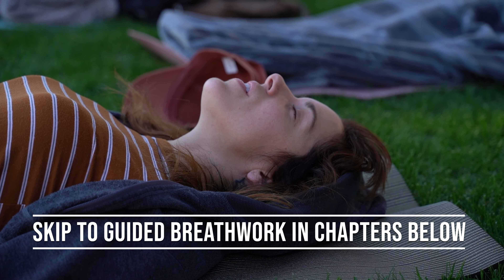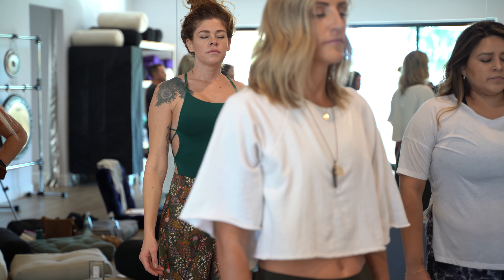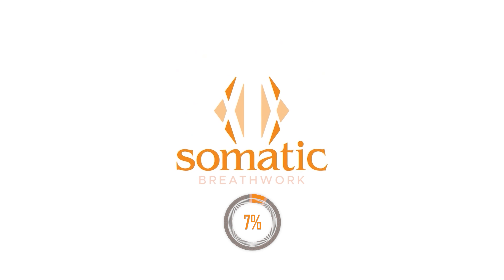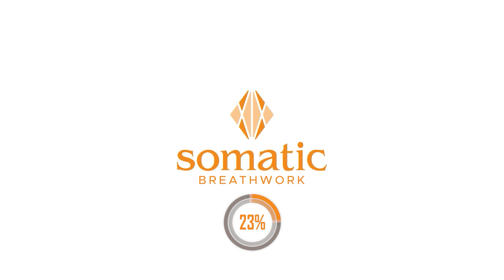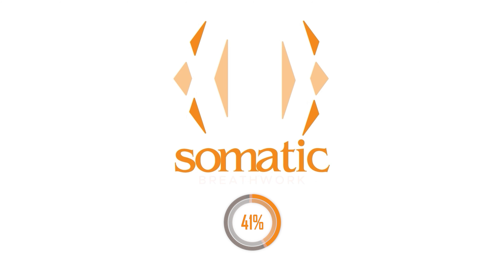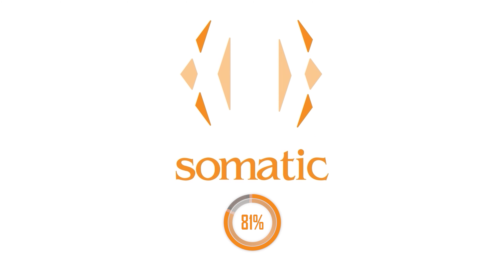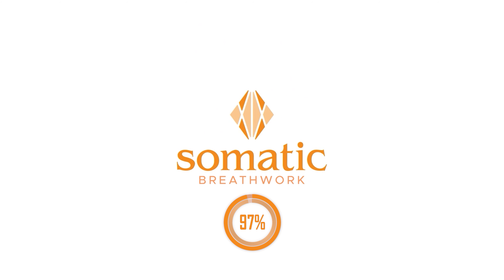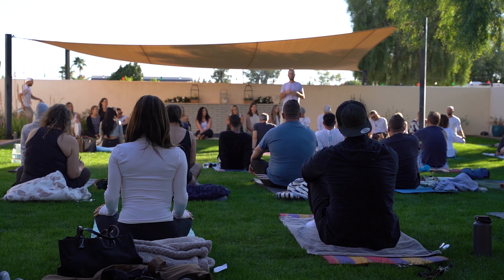5 MIN Guided Somatic Release Breathwork Meditation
🧘‍♀️FREE DAILY Breathwork Training

Through this 30 breath, 5 minute Somatic Release Breathwork Guided Meditation, you may begin processing traumatic or harmful emotions you're holding onto or start the self healing process. Conducted by Steven Jaggers, listen and breathe along with the video through a series of deep breathing exercises, breath holds and other Somatic Release driven exercises. Designed as a guided meditation, this daily breathwork practice has helped many add clarity to their day in an efficient amount of time.

When experiencing somatic release for the first time, most patients find the breathwork to be helpful in terms of processing past traumas, stresses, anger or negativity. Somatic release breathwork therapies allows patients to access such trapped energies or emotions within their body to begin the self healing process, which many experiencing somatic release for the first time have found to be ideal trauma therapy when compared to other holistic health practices.

The pure awareness that breathwork therapies promote within the body allows for many individuals plagued by anxiety, post traumatic stress disorder (PTSD) or any other interpersonal issues that create emotional barriers to begin processing these energies to move forward in a more positive way. Because somatic release promotes a high level of self inquiry, the breathwork exercises begin to help individuals move forward with their lives and energies.

Found to be an ideal component for maintaining holistic fitness, actions taken during somatic breathwork therapies help the patient with developing coherent breathing, which teaches individuals to breath more consciously to process any negativities that may have physical manifestations in their daily lives. Unprocessed trauma or stress typically produces trauma responses like anxiety, anger or depression, which sometimes can be completely eradicated through powerful breathing, which many students experiencing somatic breathwork can attest to.

Breathing therapies like breathwork allow individuals to regain control over emotional reactions, increase their self awareness, become more present in the moment with others and ultimately become more aligned spiritually. By optimizing their life through breathwork, many individuals will be able to develop more coherent responses when encountering stressful, unpleasant situations that may have previously triggered a negative trauma response.

Typically conducted by a holistic health practitioner, somatic release breathwork has become a key component for self inquiry trauma therapies designed to mitigate the negative affects of past situations that most humans have encountered. Such breathwork therapies have amassed a reputation for creating conscious connections to our true self, creating an overwhelmingly high sense of self empowerment for students able to achieve such clarity.

Because breathwork leverages coherent breathing patterns, somatic release utilizes simple breathing to promote the balancing of complex mechanisms within our respiratory and nervous systems, where true self healing often begins. The primary therapeutic properties in breathwork continue to help individuals process their traumas, reduce negative byproducts of the modern human experience, and provide an overall transformational experience for many who are able to achieve regular somatic release through breathing.

For many practitioners, the lasting benefits of experiencing somatic release provide mental clarity, removal of trauma that previously manifested as physical pain, while connecting the mind, body and soul in alignment with each other.

00:00 Daily Somatic Breathwork Explained
01:35 START Guided Somatic Breathwork Meditation